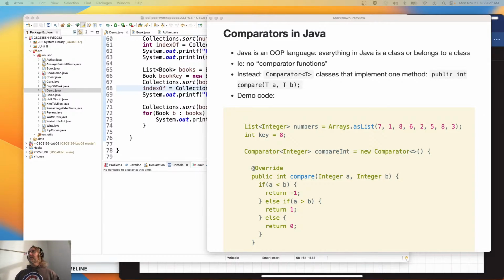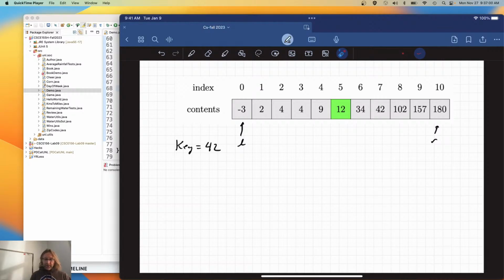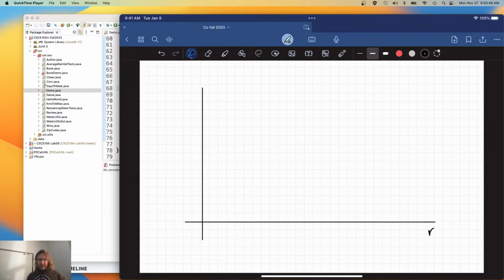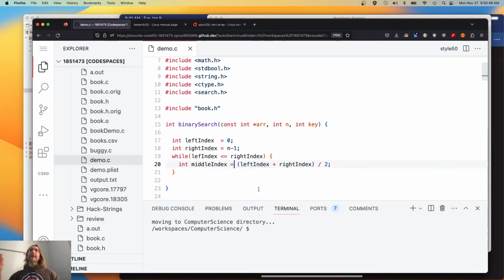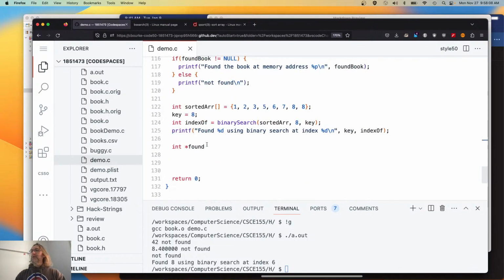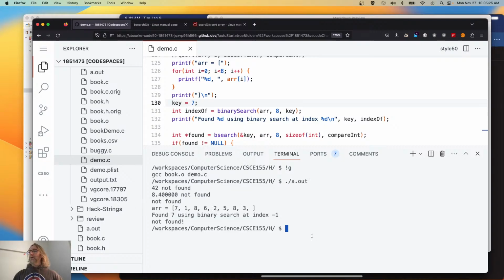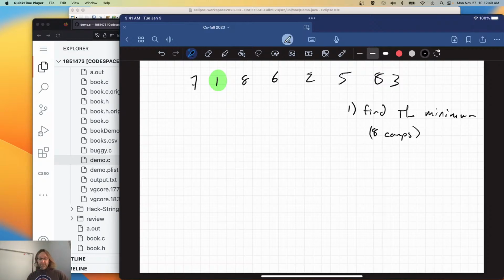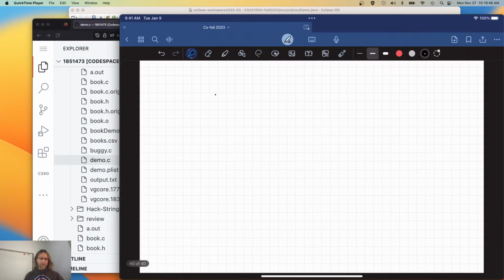13.3 - Searching & Sorting (2023-11-27)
We continue with binary search and (selection) sorting